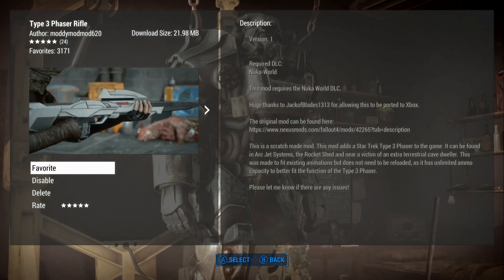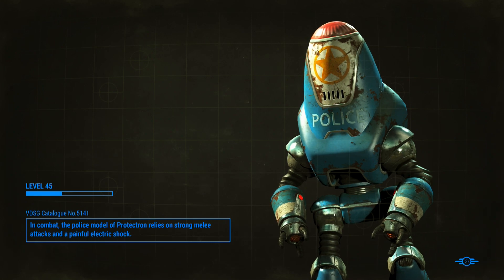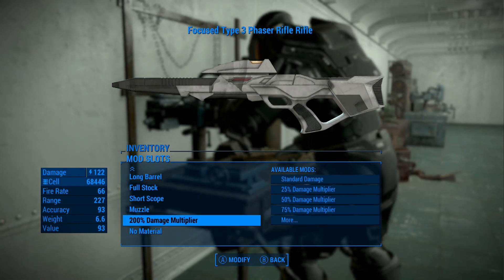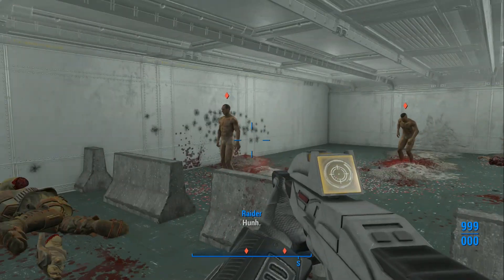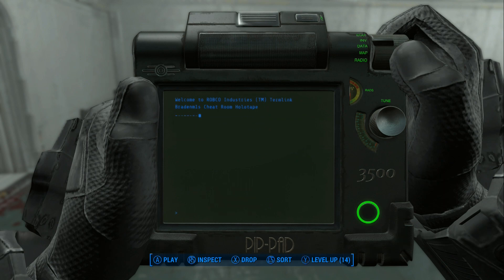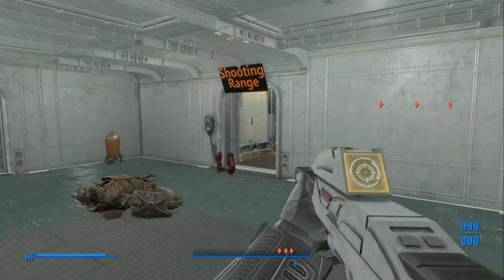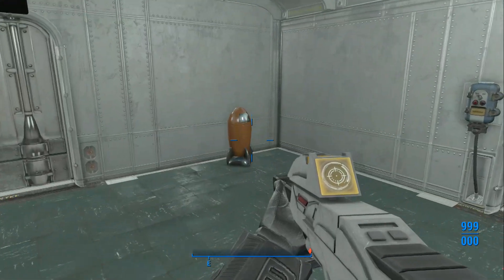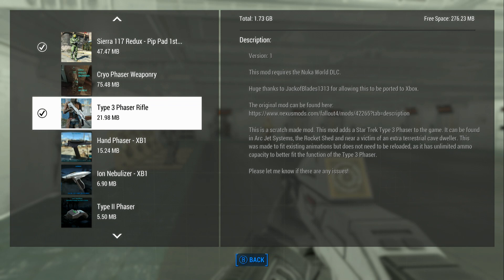Fallout 4 (mods) - John - Spotlight On: Type 3 Phaser Rifle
Also, I am in no way implying any association with Microsoft, XBOX or any gaming or other software developer.

These are videos of my experiences playing games created by others.